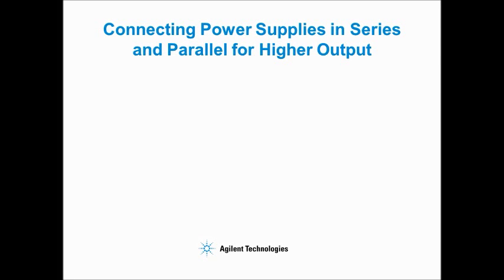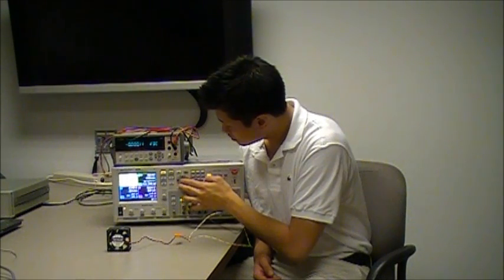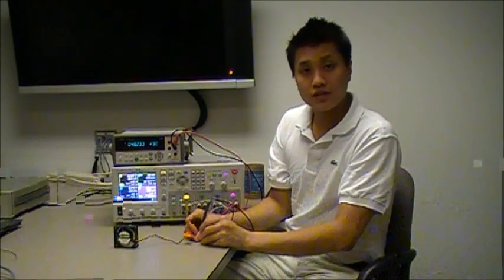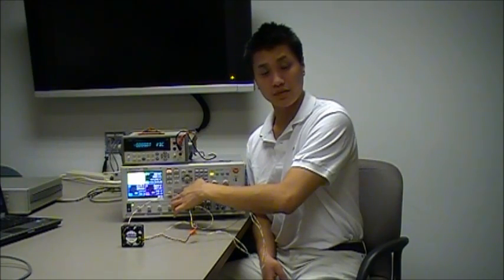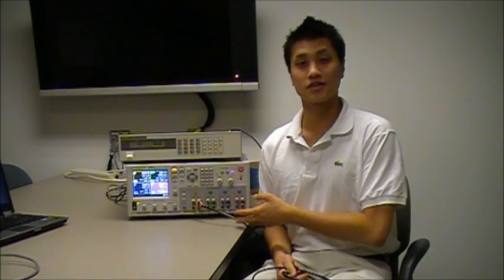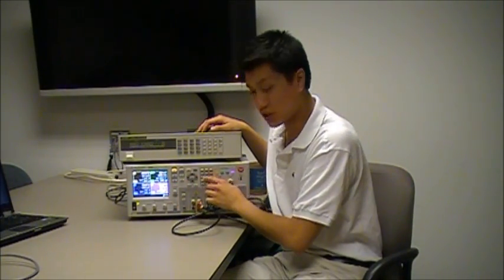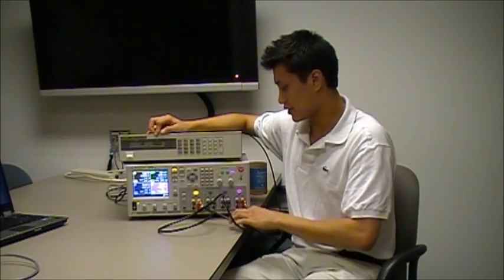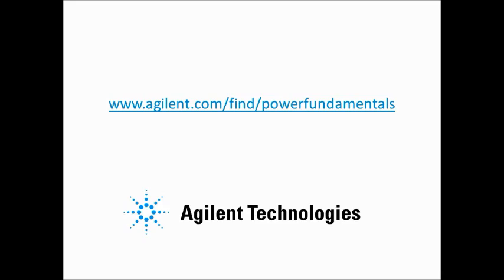DC Power Supply Outputs in Series or Parallel for Higher Output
Connecting DC Power Supplies or DC Power Supply Outputs in Series for Higher Voltage or in Parallel for Higher Current

This videos shows you how to get higher voltages by connecting two DC power supply outputs in series to obtain higher voltages than would be possible with the maximum rating on a supply.  You can connect two DC power supplies outputs in parallel, as well, to get higher current than the maximum rating of one power supply output.

A demonstration of using remote sense with sereies and parallel connected outputs is also shown.